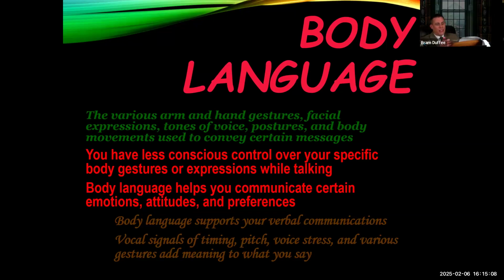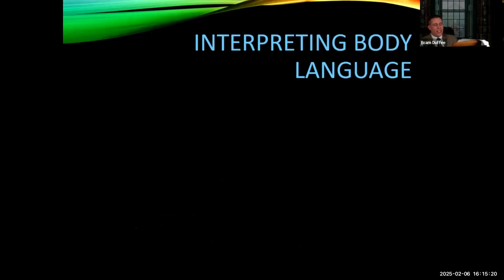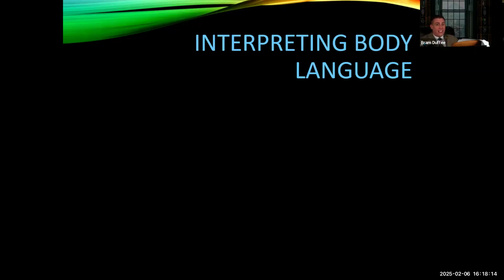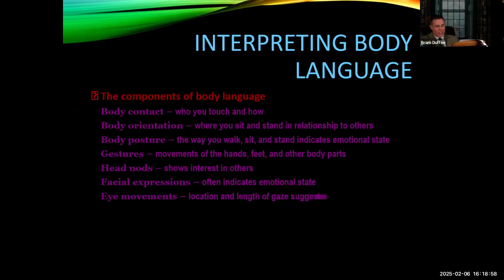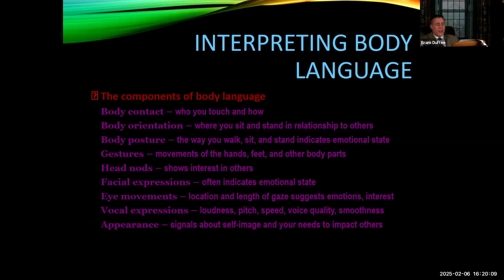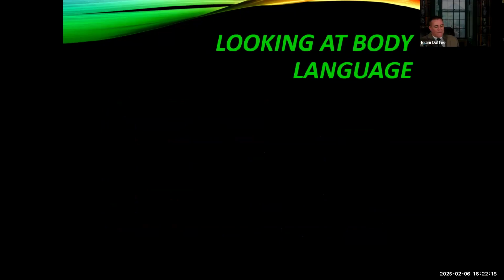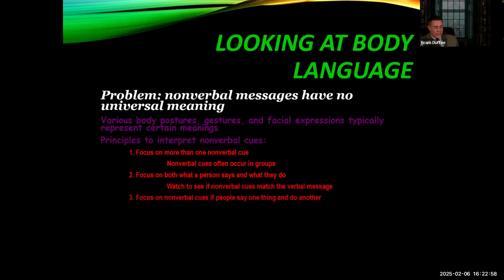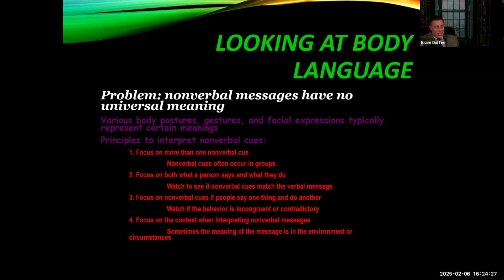🗨️ Interpreting Nonverbal Communication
Bram Duffee, PhD from Kennesaw State University speaks with his students about the topic of nonverbal communication.

Interpreting body language is like learning a secret language that can tell you how someone really feels, even if they’re not saying it out loud. People often express more through their gestures, posture, and expressions than they might with words. Learning to interpret these signals isn’t just useful—it can make or break your ability to connect with someone.

Let’s break it down. Imagine sitting in a group project meeting, and your team is brainstorming. One person keeps glancing at their phone, arms crossed, and their chair angled slightly away. Without saying a word, their body language screams, “I’d rather be somewhere else.” By contrast, the team member leaning forward, nodding, and making eye contact is signaling engagement and interest. These kinds of cues allow you to gauge how your message is landing in real time.

Take body contact, for example. A friendly pat on the back might suggest encouragement, but if someone invades your personal space without permission, it can make you uncomfortable. Or consider body orientation—when people face you directly, it typically means they’re engaged. If they’re angled away, they might be distracted or disengaged.

Then there’s posture. Picture someone slumping in their chair during a lecture. It’s easy to guess they’re bored, tired, or even disinterested. Contrast that with someone sitting upright with an open posture—they’re likely more attentive and willing to participate.

Gestures are another tell. Think of someone tapping their foot while waiting—it might indicate impatience. A raised hand usually signals a question or a need to contribute, while crossed arms may suggest defensiveness or discomfort. Head nods, too, are subtle indicators. They show interest and agreement, while a lack of nodding might mean the opposite.

Facial expressions are perhaps the most powerful windows into emotions. Can you imagine being onstage for a presentation and seeing a sea of frowns? or smiles? Each expression gives you feedback in the moment. Similarly, eye movements tell a lot—someone looking away might feel shy or even distrustful, but consistent eye contact can suggest confidence and connection.

The trick is to consider these cues as part of a bigger picture. If someone is tapping their foot, it could mean stress—or they might just like the beat of the music playing nearby! Context matters. Paying attention to clusters of body language—the combination of facial expressions, gestures, and posture—helps you interpret accurately.

Ultimately, understanding body language can sharpen your ability to empathize and adapt in conversations. Whether you’re negotiating in a meeting or consoling a friend, tuning into these nonverbal details can mean the difference between misunderstanding and truly connecting.